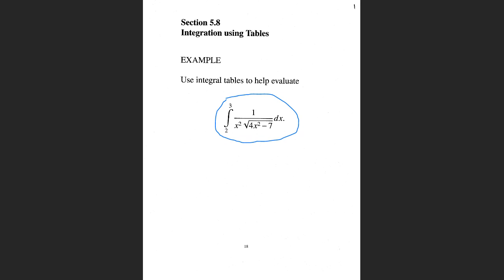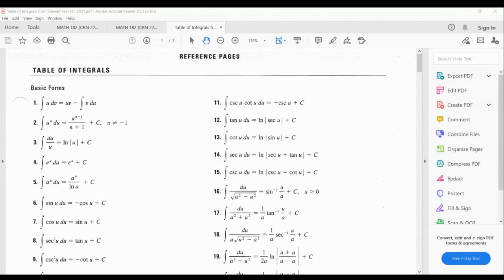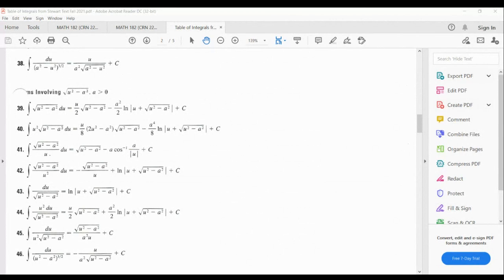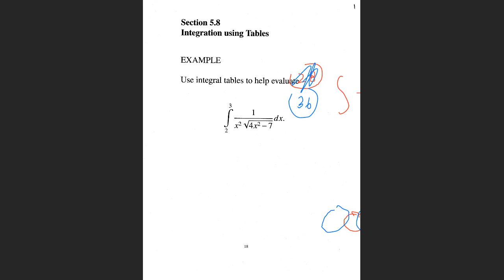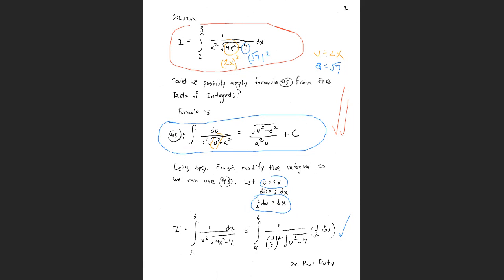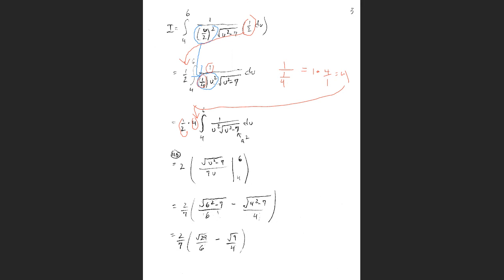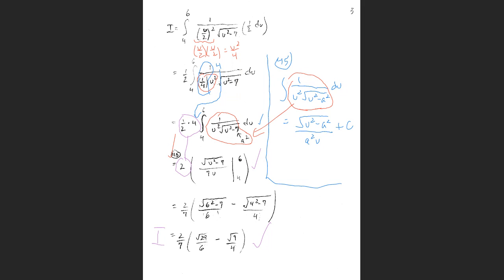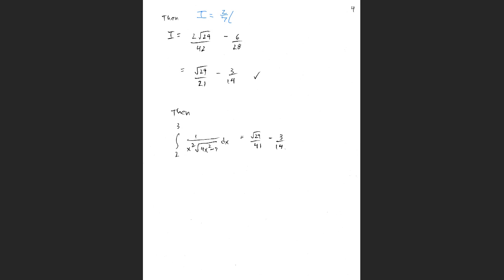MATH 182 CRN 22018 Section 5 8 Examples' Fall 2021